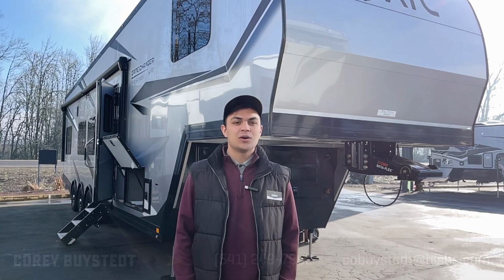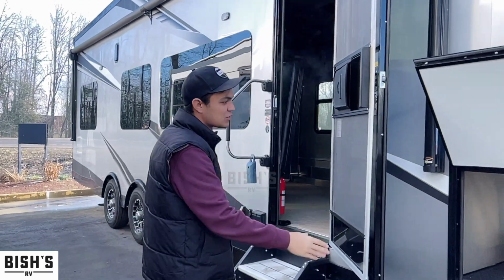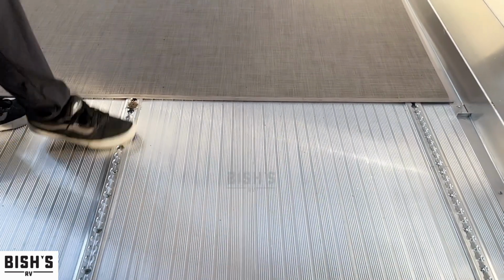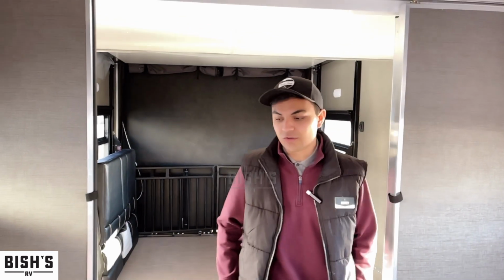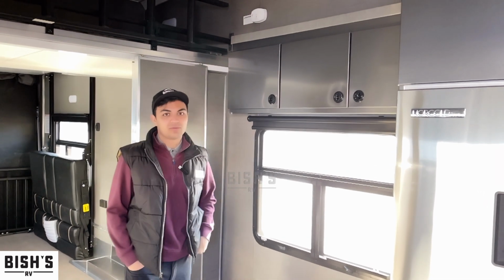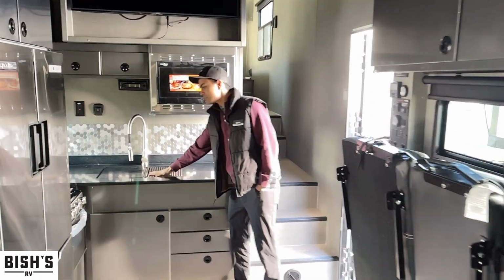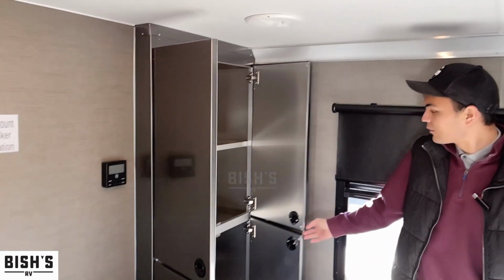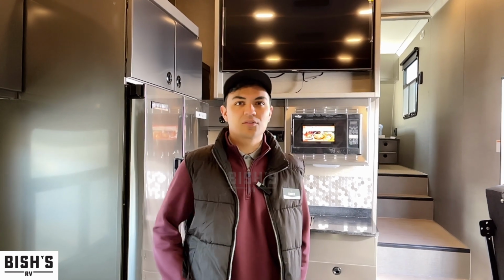2022 ATC Game Changer Pro 4023 Toy Hauler Fifth Wheel • Bishs.com